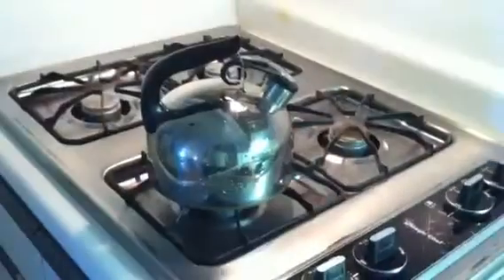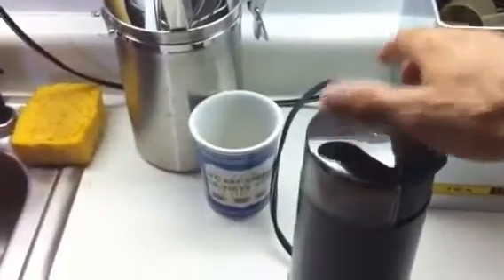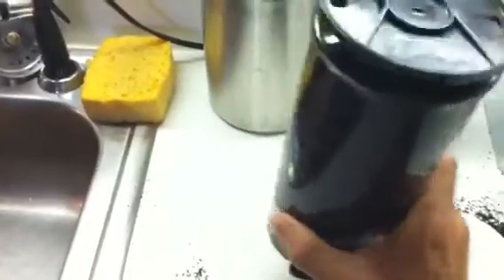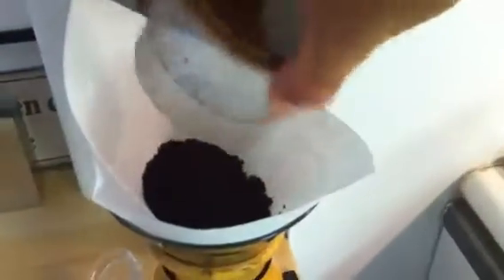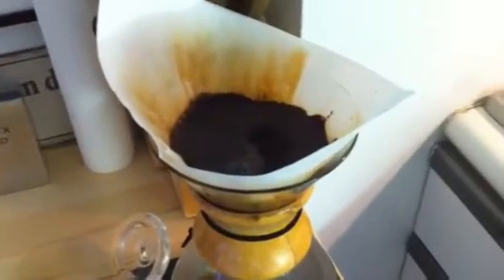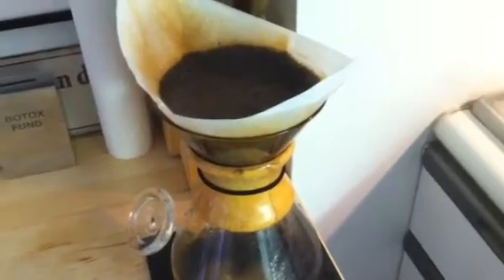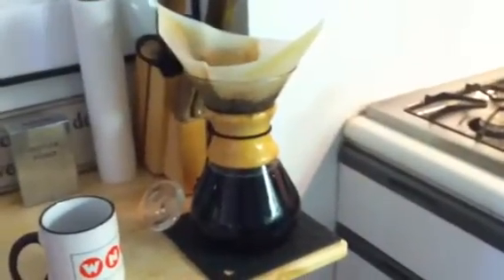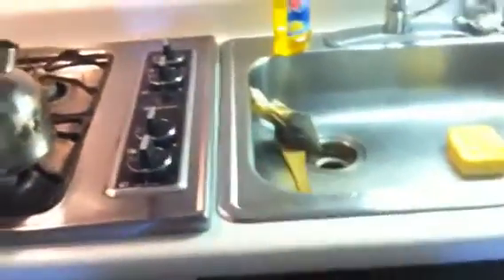The Daily Morning Coffee Ritual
This is my daily grind every morning... I make the coffee the old school way, chez Chemex, and do very little in the way of conversation or work until I've consumed at least one cup (ideally two).